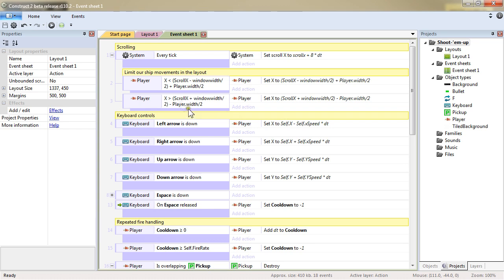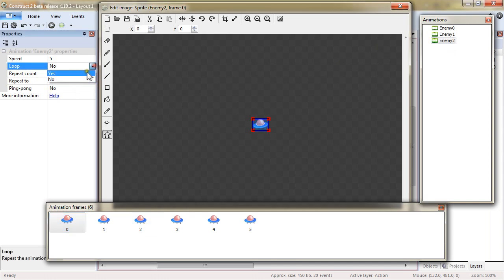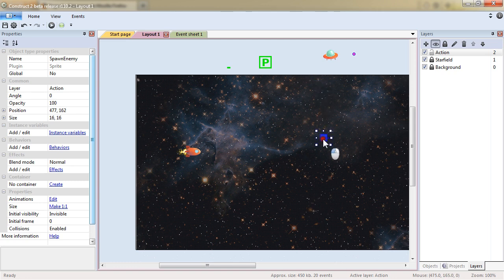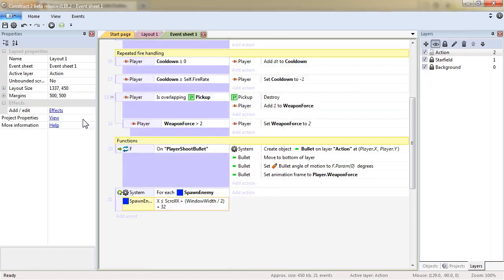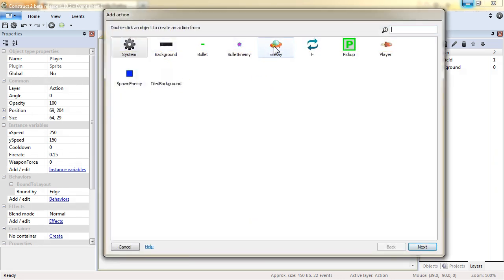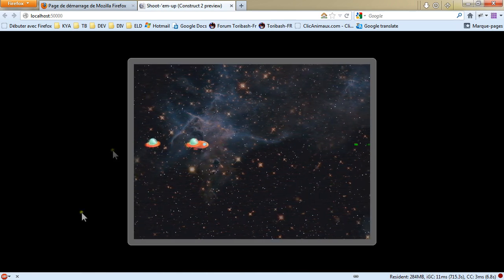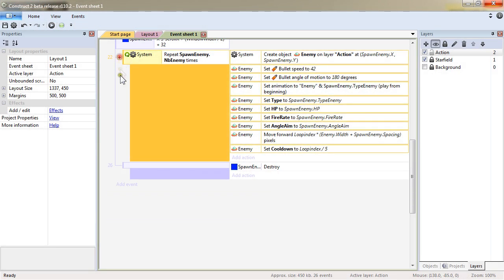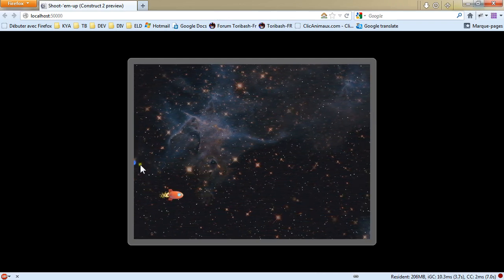Build a Shoot-'Em-Up in Construct 2: Enemies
In this detailed five-part tutorial series, I'll show you how to make a frantic side-scrolling shoot-'em-up, complete with multiple levels, parallax scrolling, lots of enemies, power-ups, and even a boss battle!

We'll make the whole thing with the free Construct 2 gamedev tool, meaning you don't need any previous programming or game development knowledge.